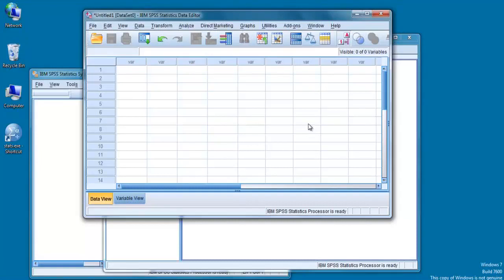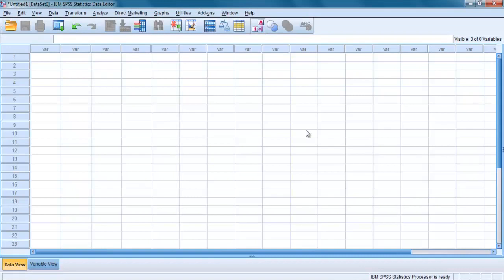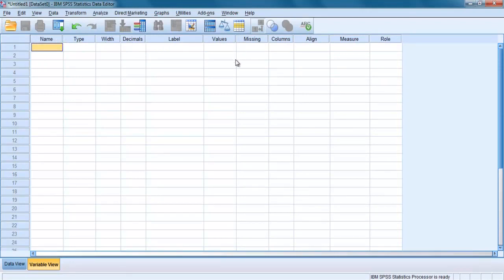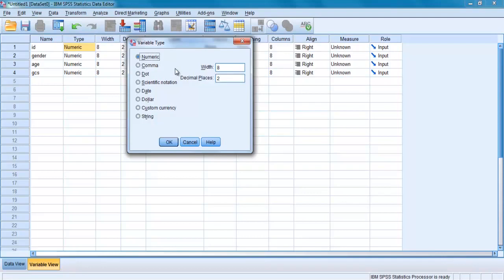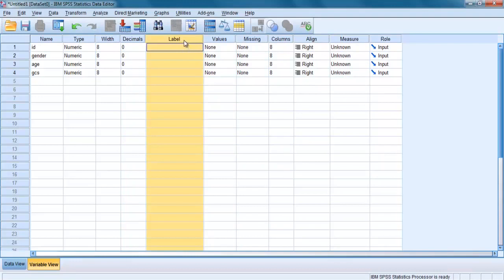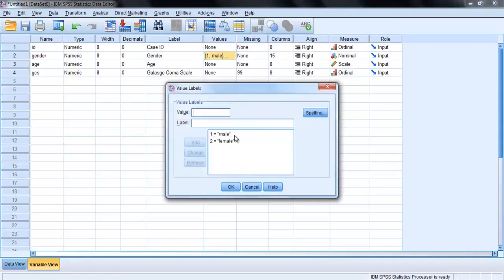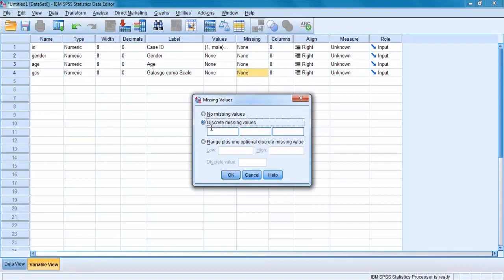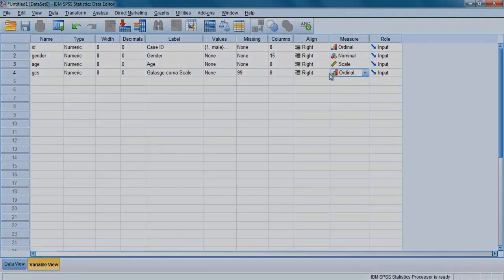06- Medical statistics using SPSS (Lesson 6)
In this video:
Defining variables